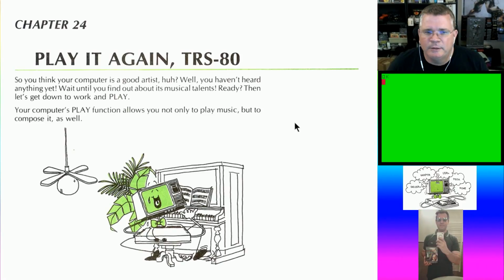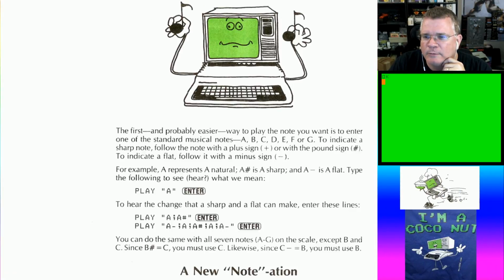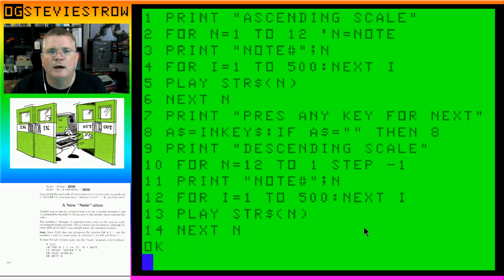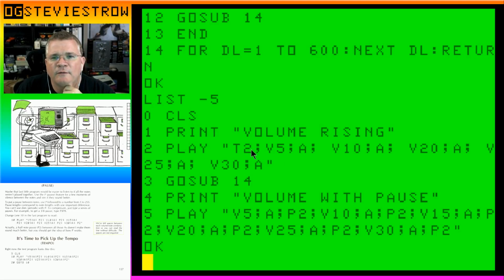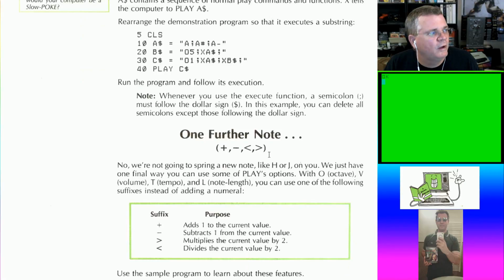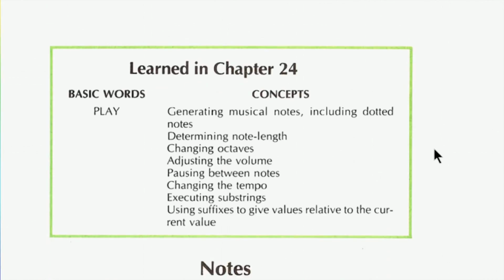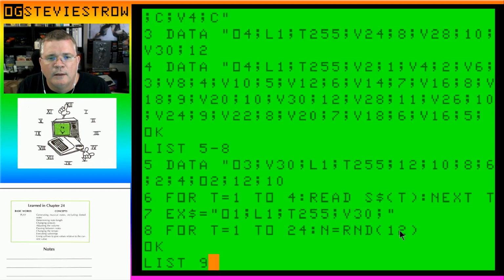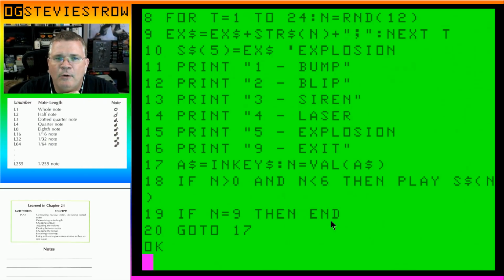Programming in BASIC on the Color Computer - Chapter 24 - Play it again CoCo!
Chapter 24 in programming in BASIC on the Color Computer introduces us to the PLAY command that you can use to generate elaborate music and sound effects.

The PLAY command allows you to specify actual notes and octaves, and modify the length, tempo, and volume of each note, giving us a lot more flexibility than the SOUND command.

If you play very fast and short notes you can generate some pretty nice arcade like sound effects, which is what I show off in my demo.